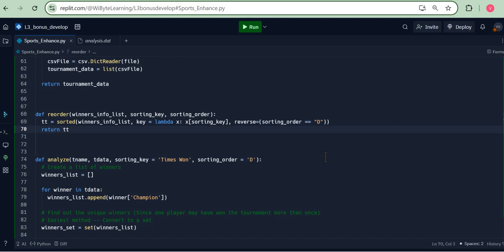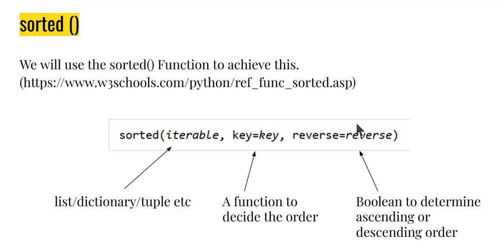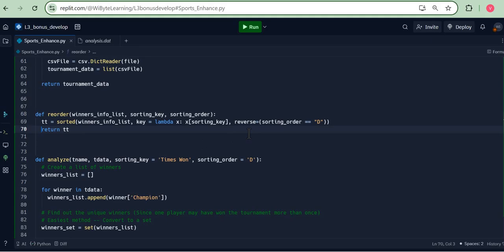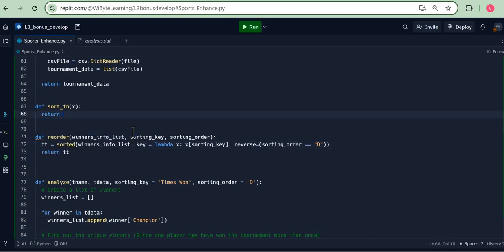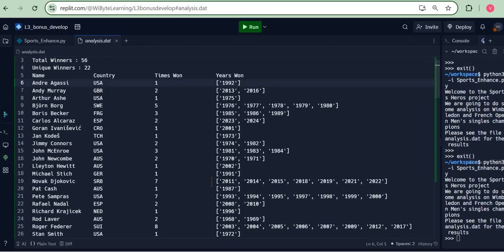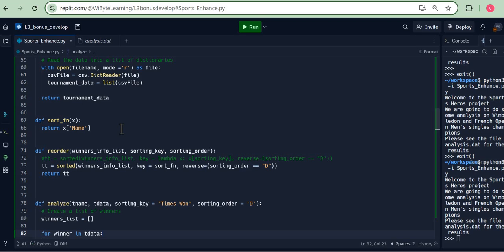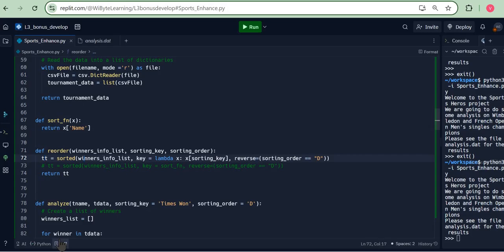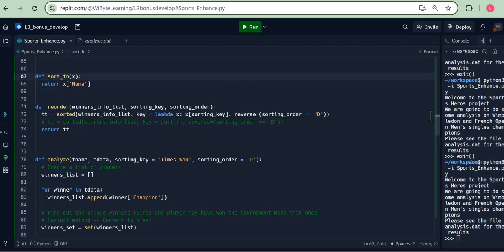2. Sports Heroes ENHANCEMENT: A discussion on LAMBDA statements in the sorted function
In this video, we build an enhancement for the SPORTS HERO project where we discuss the usage of lambda statements in context of the sorted function. We see how lambda helps us to keep the code concise and flexible.